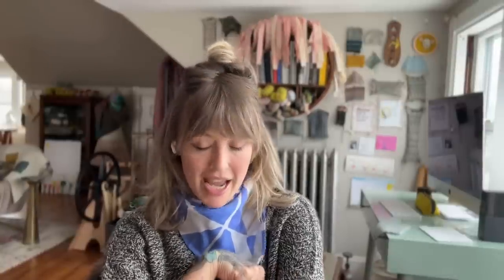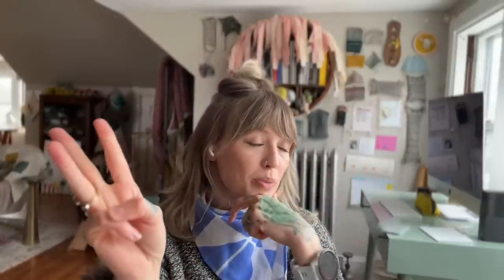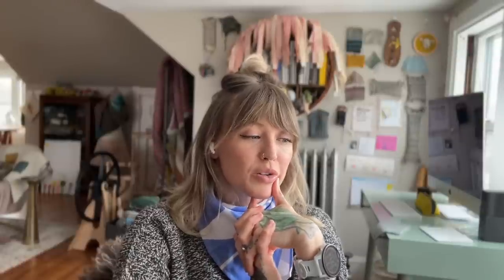I’ll Knit If I Want To: Episode 102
In this week’s episode we cover:

1. I really love knitting cables and usually pre-blocked the cables look nicely defined and puffy, but after blocking by soaking, shaping, then laying flat, the cable loose their definition and are rather flat. Do you have any suggestions for remedying this or tips for future cable projects?

2. Hey Andrea, I just finished a sweater with big bold stripes using a super wash DK. One of the colors, a red, bled onto the natural colored stripe and another lighter colored stripe. I soaked it in cool water and even used a color catcher to block it and the water was pretty clear when I squeezed it out. Do you have any suggestions on how to get the red splotches out of the lighter colors and how to avoid colors bleeding in the future?

3. HI I'm wondering about gauge! Isn't everyone. if I need to go up or down a needle size how does this affect the meterage of yarn required for the garment. Essentially will using larger or smaller needles mean I need more or less yarn?

4. My question is regarding socks : while I follow the patterns (length of the foot minus 5 or 6 cm to allow for the toes), they seem to elongate with time and end up loose on my feet. Is it blocking? is it the yarn? is it measurements? Thank you in advance for considering my question and for any answer you may have! PS: I hope you are getting all the rest you need to feel your best self again. Take good care

5. I recently knit your Curio socks as my second pair of socks ever and I love the fun stripes! I knit the first sock and it was too big so I decided to knit the next size down. That fit was better. So I knit a third to match the second and that one came out a little bit smaller! My gauge must have tightened up between the 2nd and 3rd sock. I don't feel like knitting up a 4th sock right now so I'm wearing the 2nd and 3rd together since they are close enough. Do you have tips for getting consistent gauge between socks? Also, can I unravel the 1st ill-fitting sock if I've already weaved in the ends? Loved learning the afterthought heel!